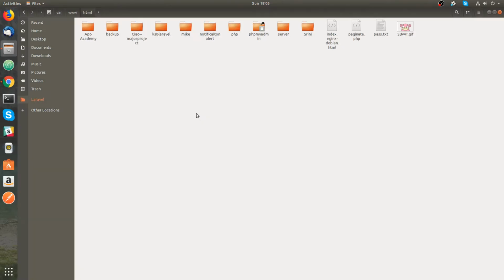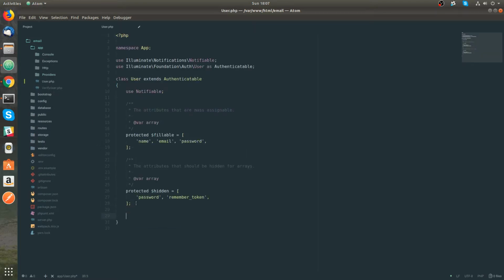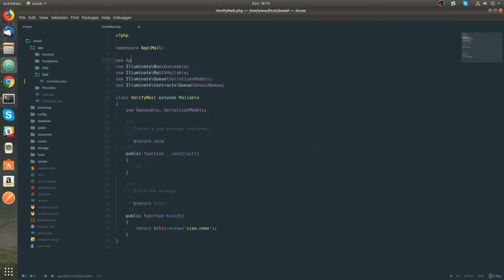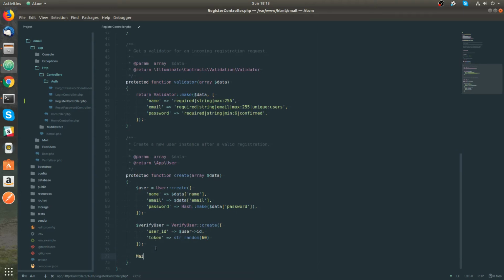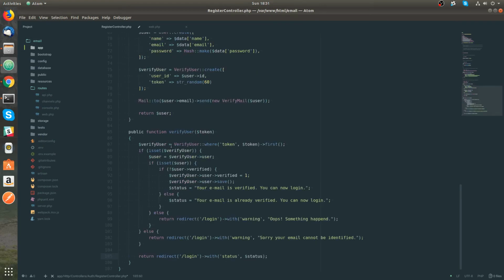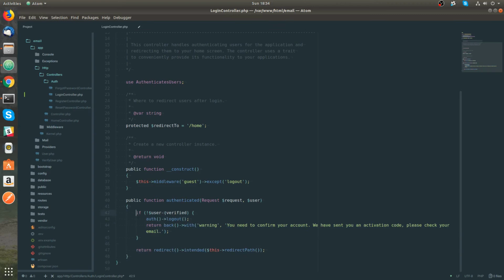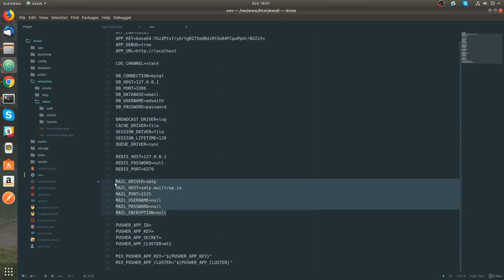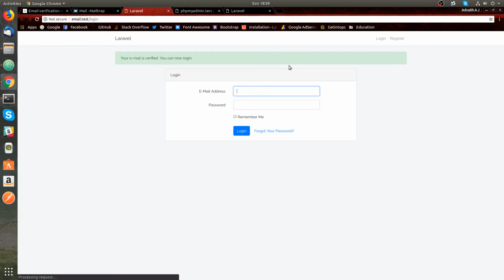Send Verification Email on Account Registration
Learn how to Send Verification Email on Account Registration.

Want a direct access to the codes so that you can quickly copy and paste to reduce the work time?

Still not able to solve the problem that you are facing?